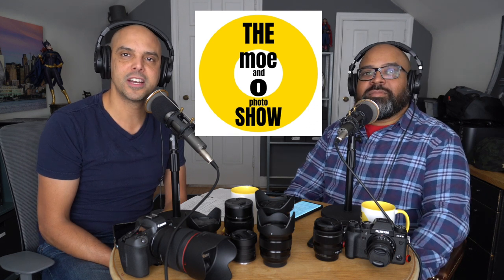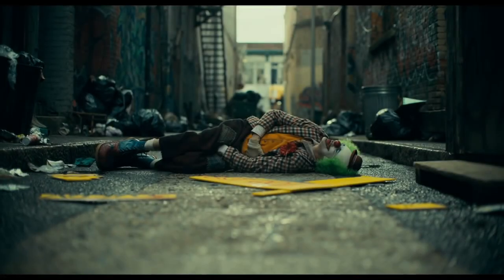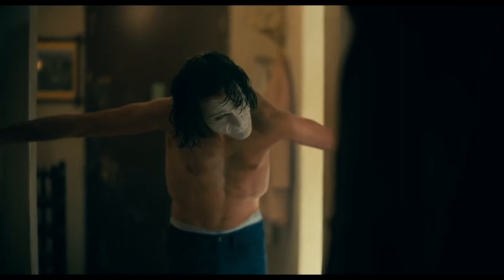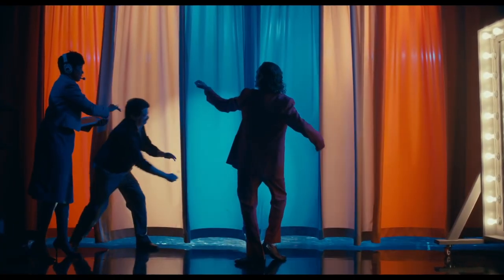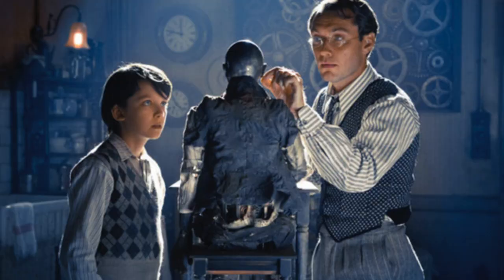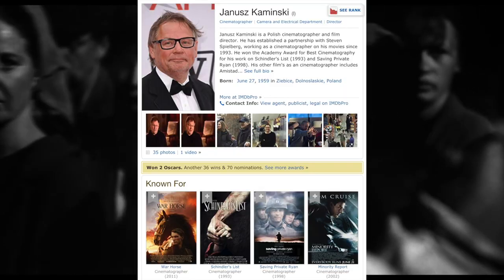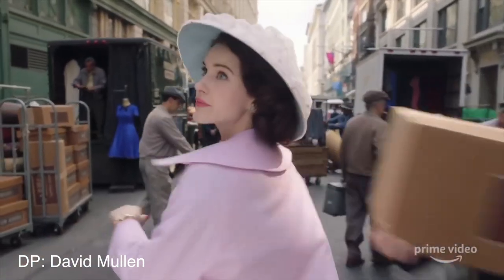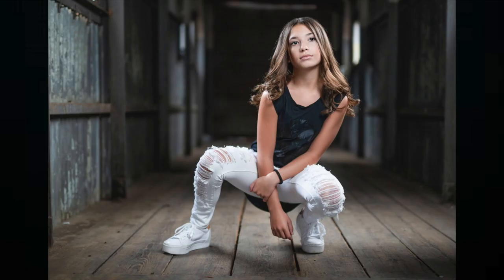How cinematography can help your photography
This is an exert from a full podcast episode of the Moe and O show.

The Moe and O show is a (mostly) photography podcast which features Moe Morales and Omar Gonzalez, two childhood buddies.  They discuss photography, tech, movies, food, and nonsense in no particular order.  Join them.   And feel your brain cells melt away.